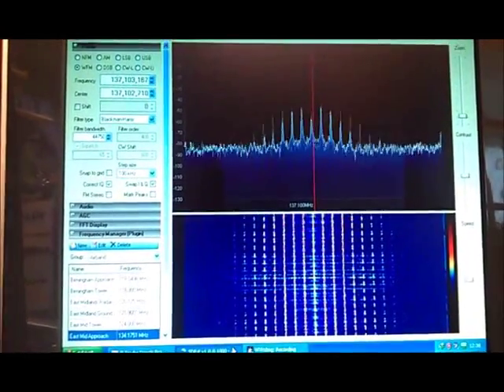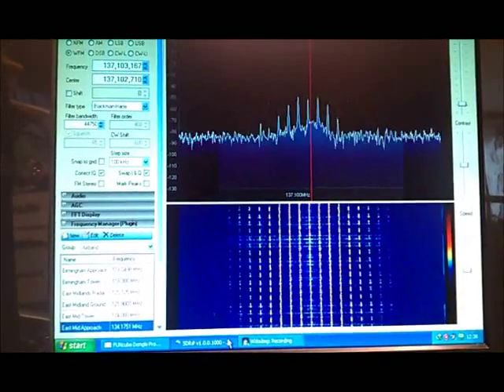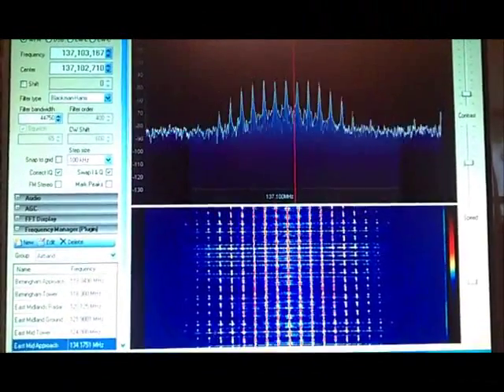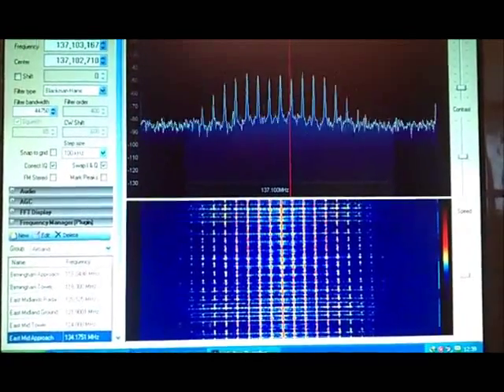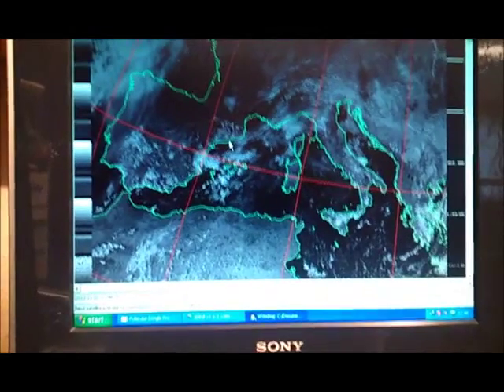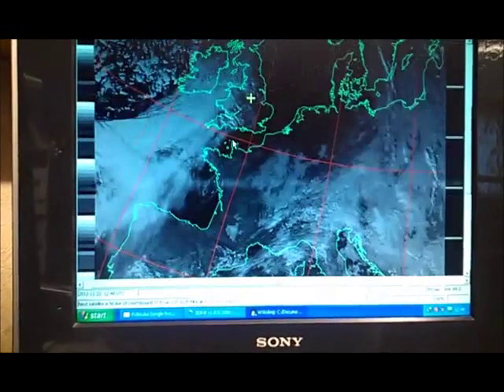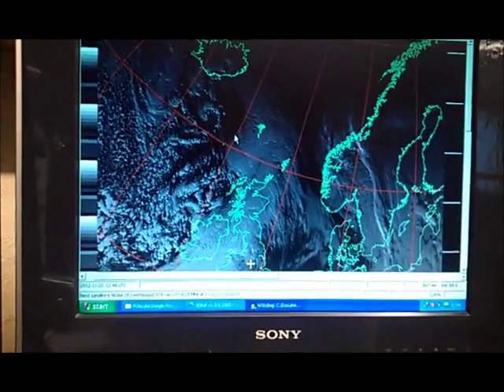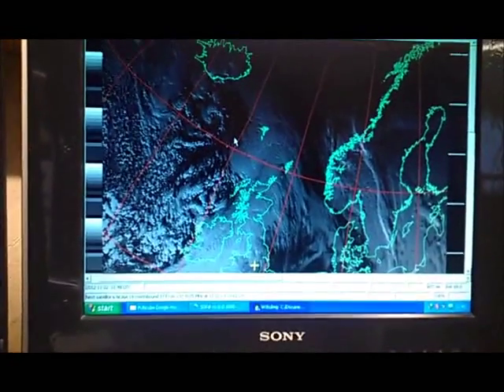The New Funcube Dongle Pro +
Tested on the Noaa 19 Weather Satellite